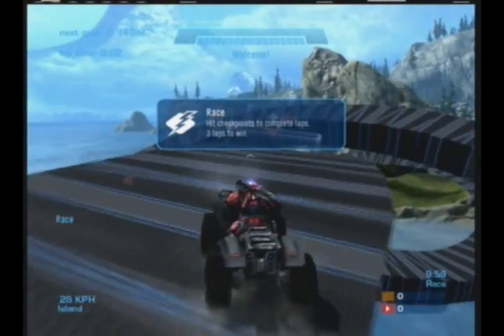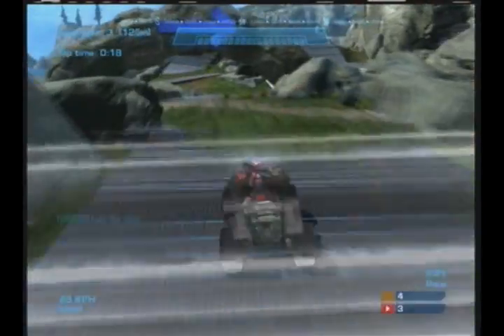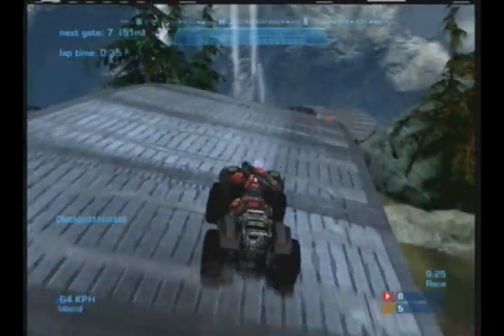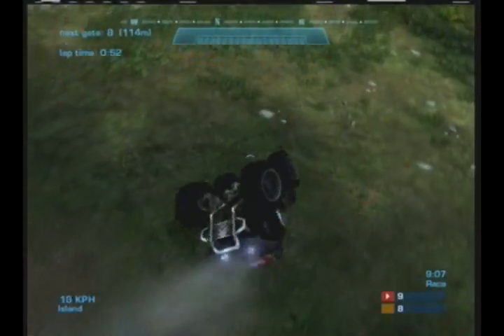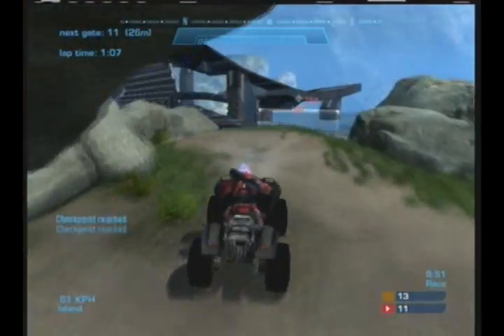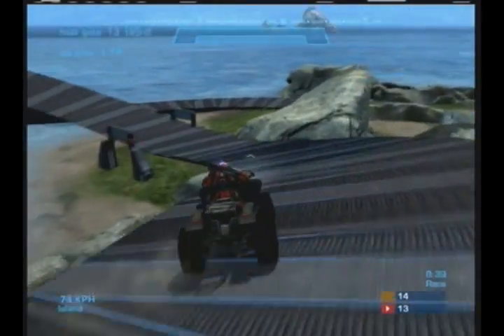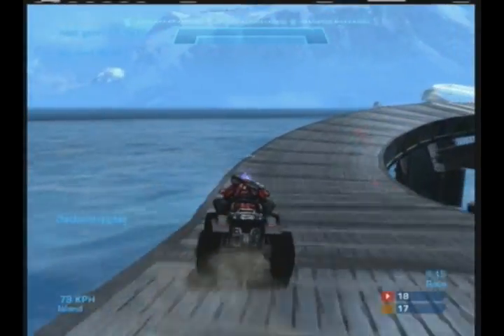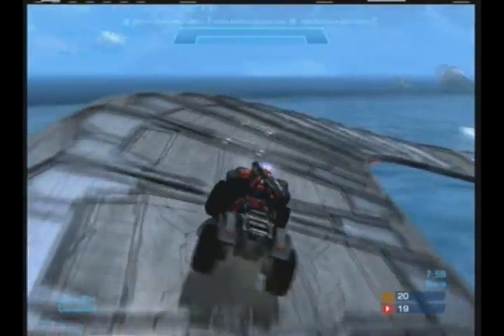Reach Track Review - Midpoint - Episode 141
Halo Reach Race Track Review -

map: Midpoint

creator: Boyd Da Milkman

Download Link -